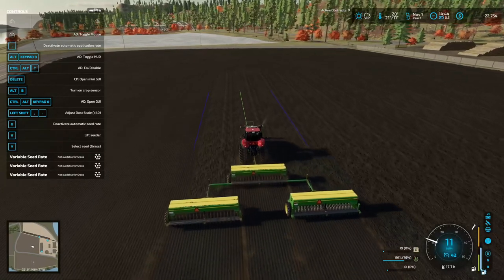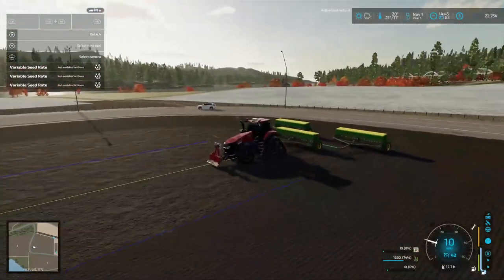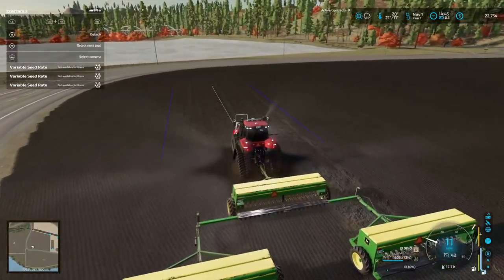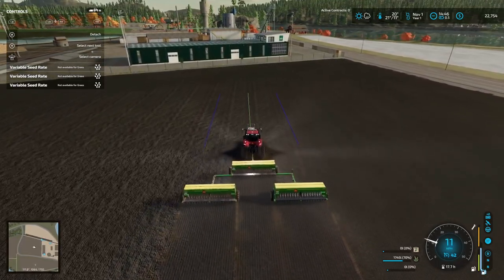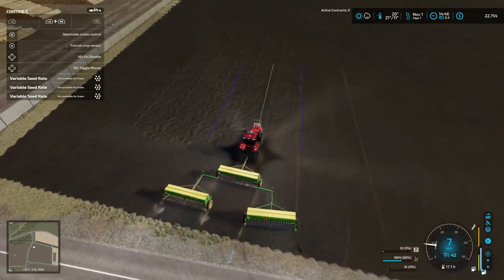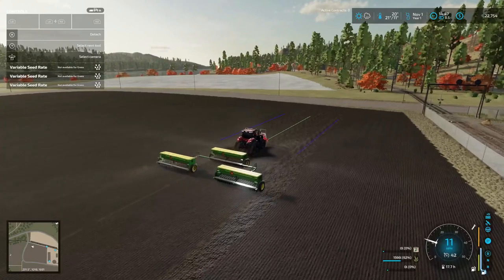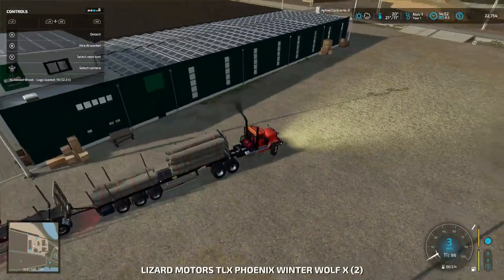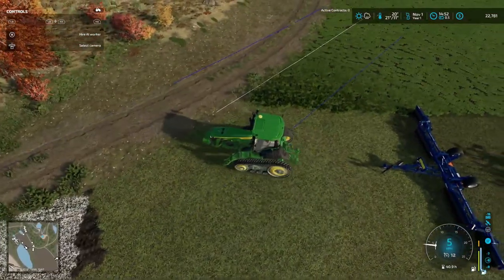Silverrun Forest Ep. 16, Farming Simulator 22, Planting The Last Of The Grass Fields!!